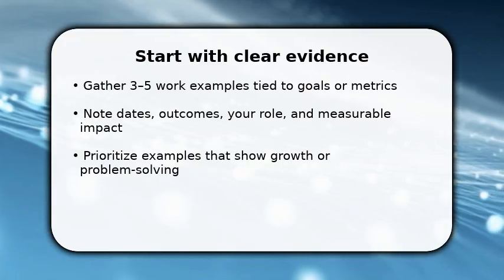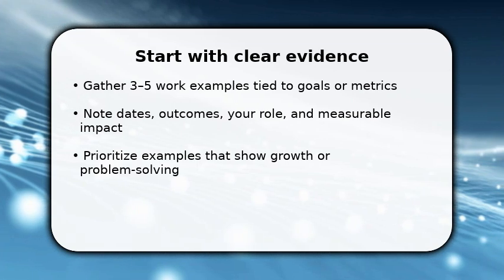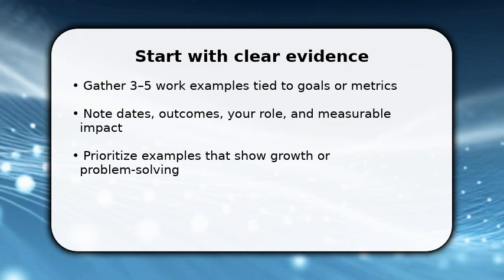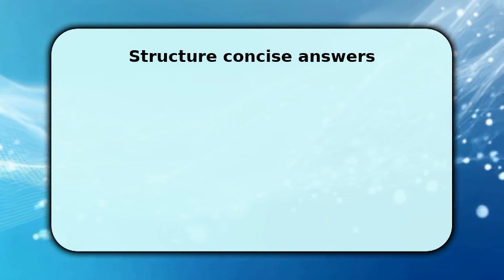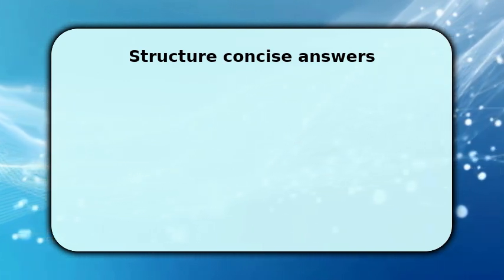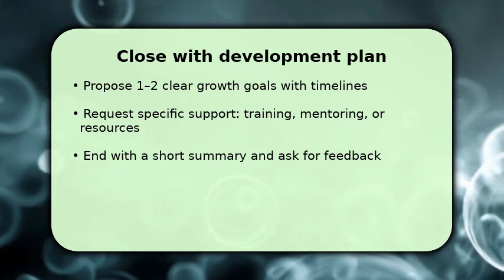How to Answer Appraisal Questions - Step by Step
This video provides a comprehensive guide on answering appraisal questions in the workplace. Learn step-byzym how to effectively respond, with tips for preparation and common scenarios covered.

answering interview questions, workplace evaluation process, how to handle performance review, appraisal question techniques, job appraisal advice, interview skills training